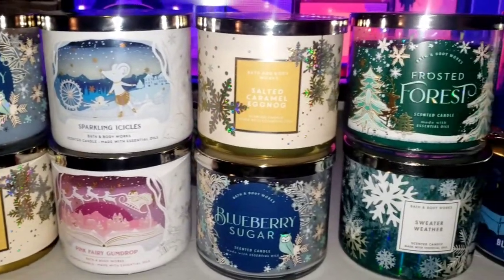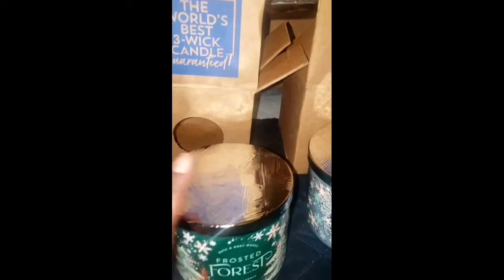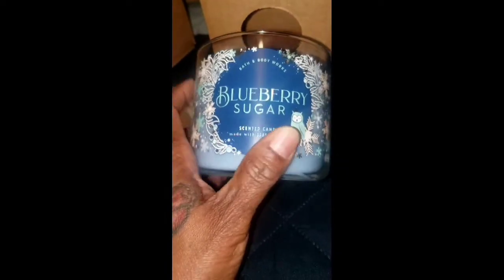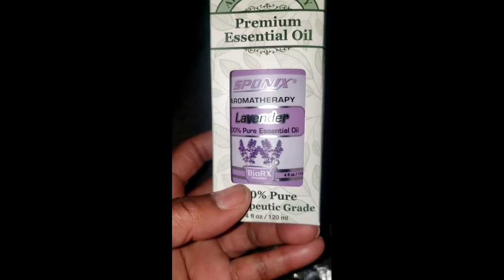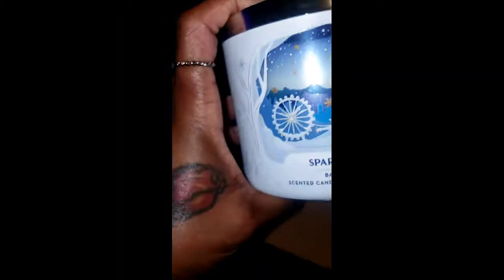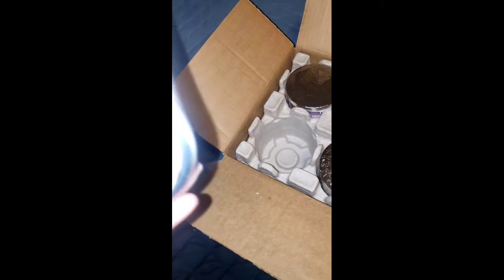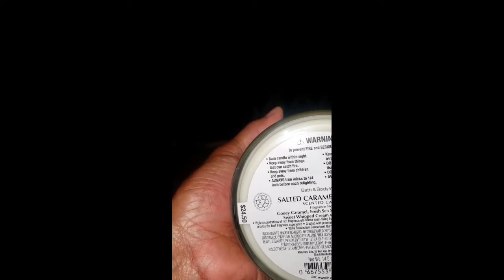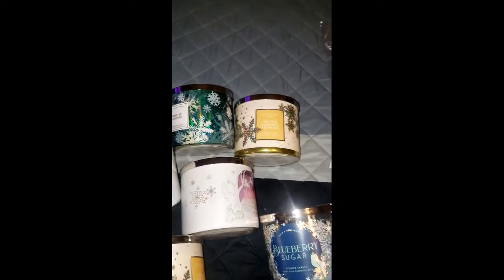🍂🕯🍂Bath & Body Works Candle Haul🍂🕯🕯🍂